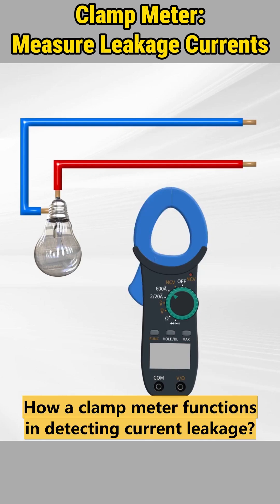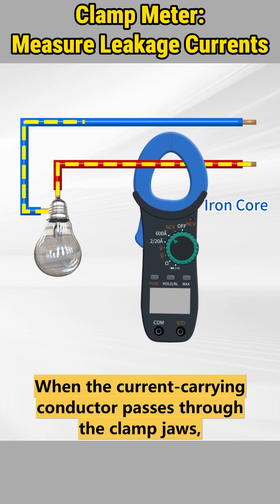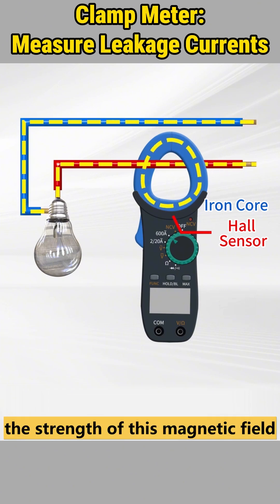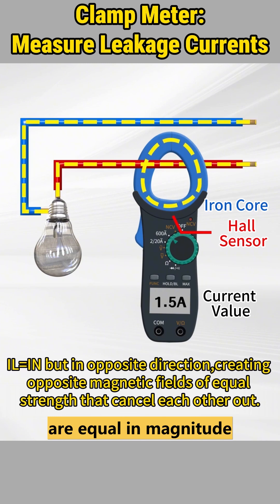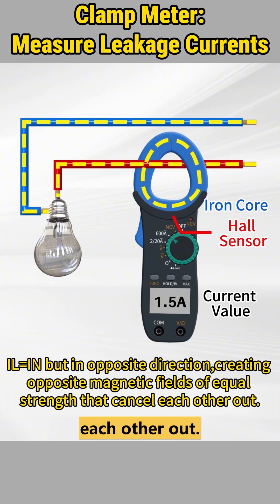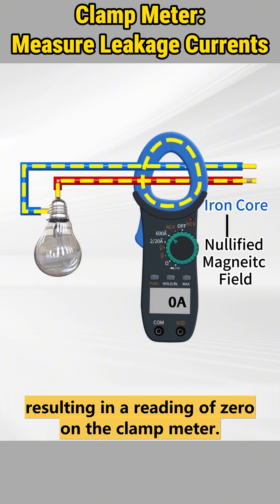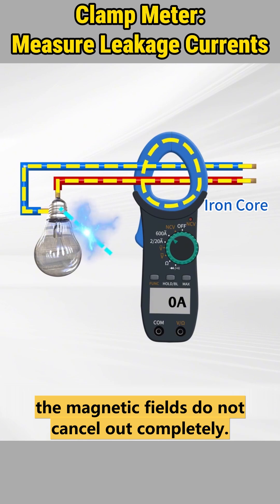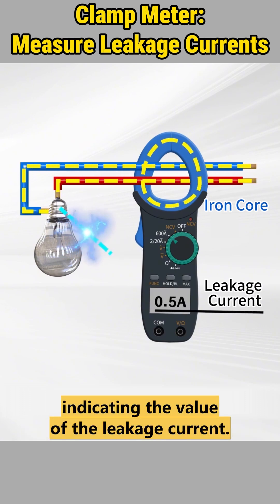How a Clamp Meter Measures Leakage Current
The utilization of a clamp meter for detecting leakage current is essential for maintaining electrical safety and system reliability. By understanding the principles outlined, you can effectively identify and address current leakage issues in electrical systems.